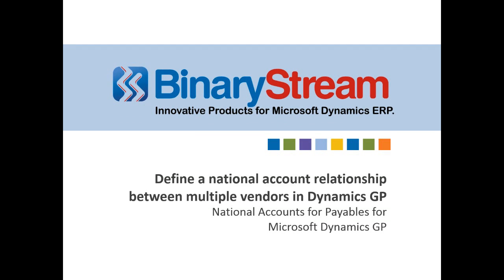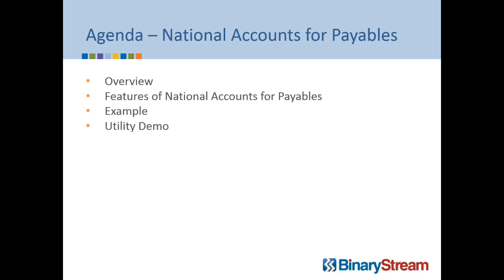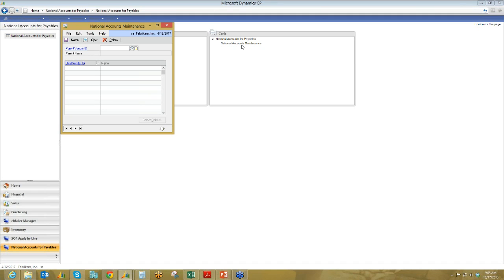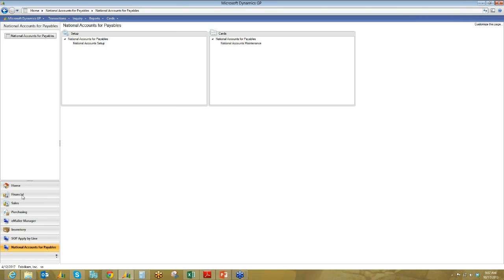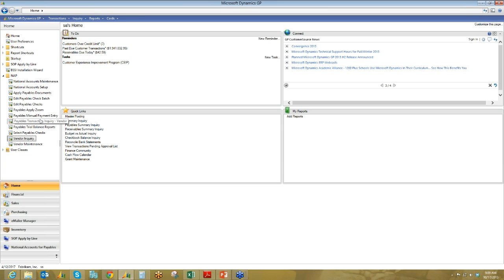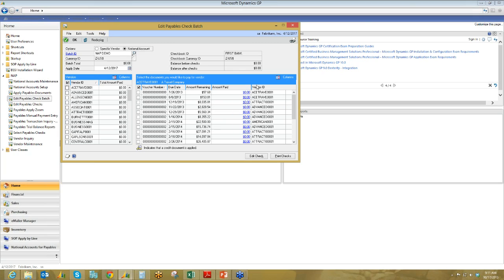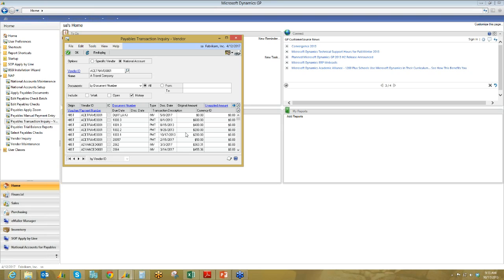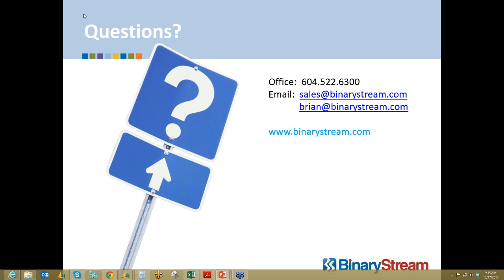National Accounts Payables in Dynamics GP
Free your employees from repetitive work, and allow them to deliver greater value with National Accounts for Payables in GP. Want to define a national account relationship between multiple vendors in Dynamics GP?

Would your accounting staff do the happy dance if they could:
 - Consolidate payments for a single vendor: issue one check
 - Create child and parent relationships to vendors
 - Apply credit memos during payment processing
 - Create enhanced remittance reports